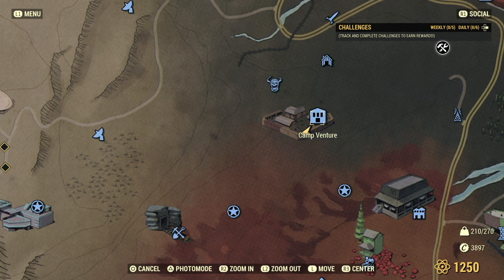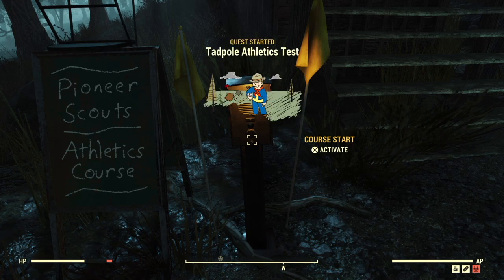Fallout 76 Pioneer Scouts Tadpole Athletics Test Courses Location Guide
How to find and complete the three obstacle courses that are part of the Pioneer Scouts Athletics Test in Fallout 76. The three course locations are Camp Venture, New River Gorge Bridge East and Sunnytop Ski Lanes.

Art Prints